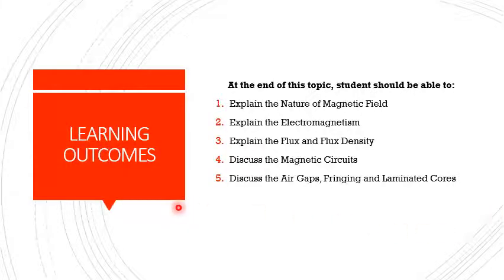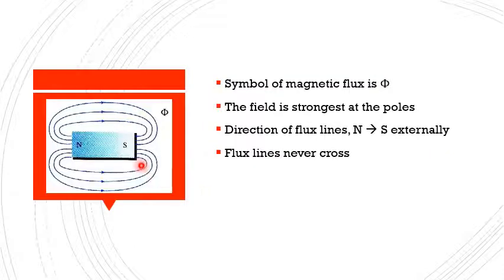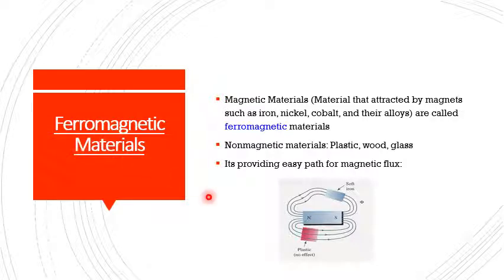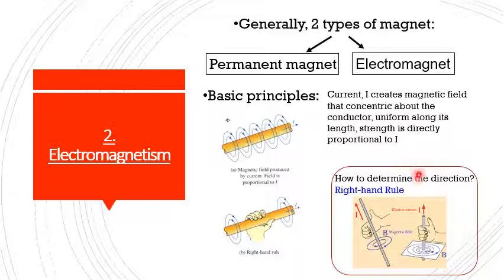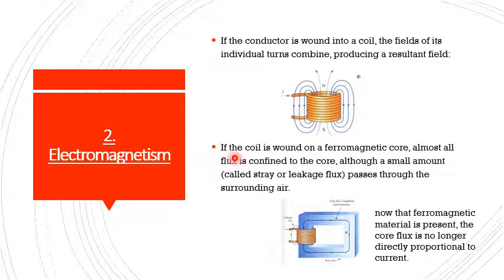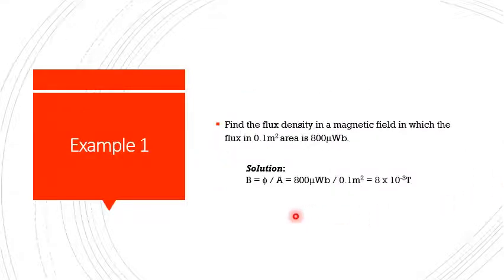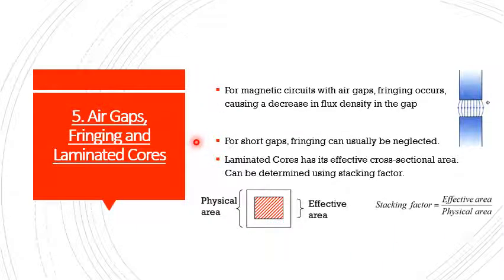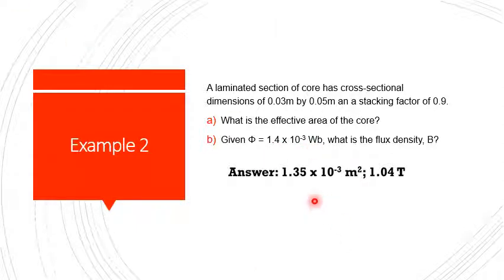chap5 part 1